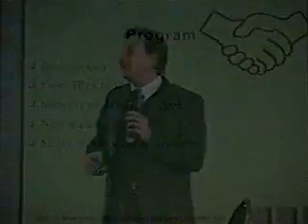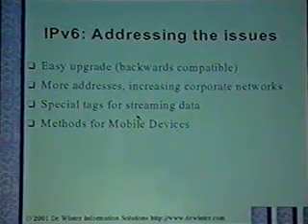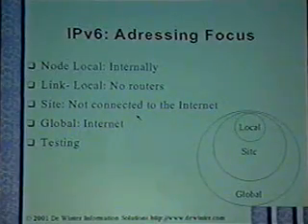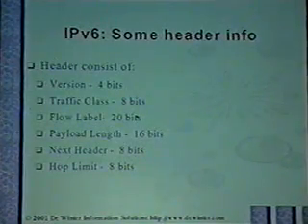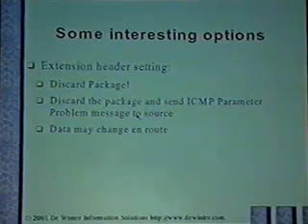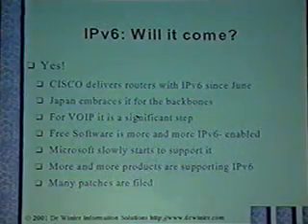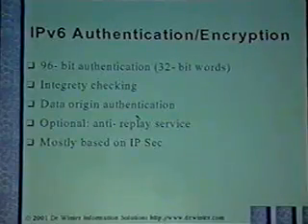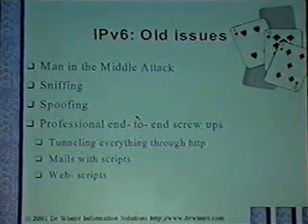DEF CON 9 Hacking Conference Presentation By BRENNO DE WINTER - Video